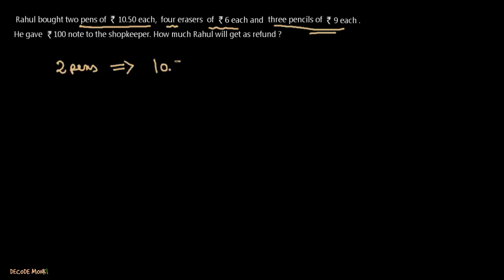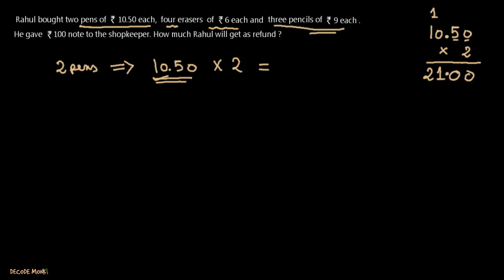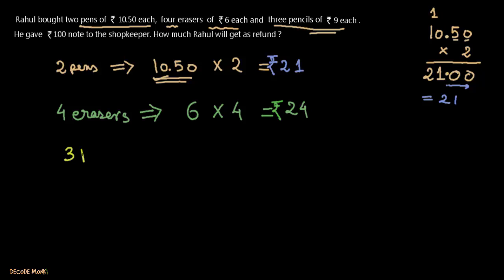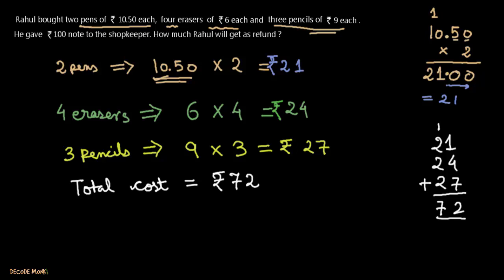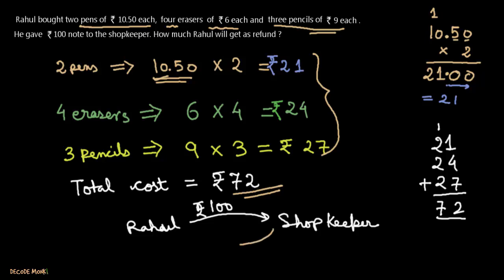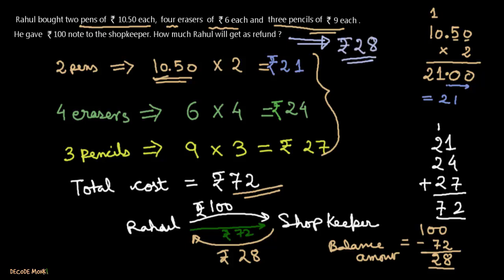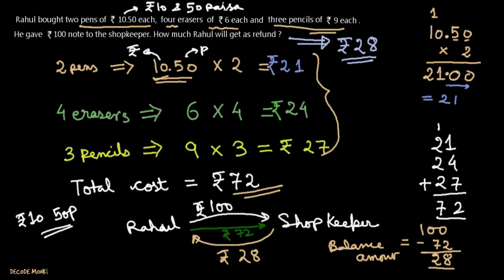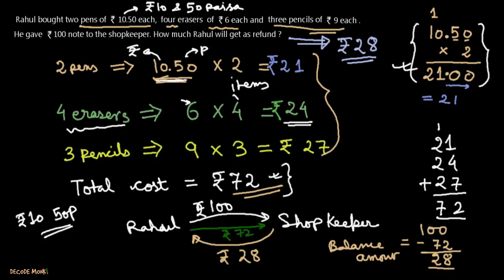Math Olympiad_class_3_4_Money_Sample question_Refund in decimal calculation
This video lecture discusses a sample question related to money . Questions  on this concept are very common in Math Olympiads meant for primary classes.